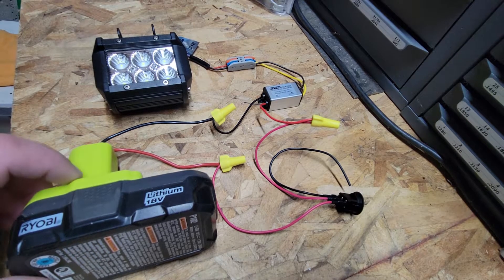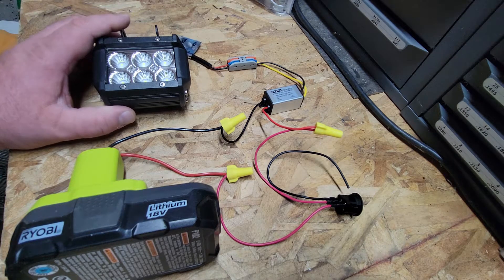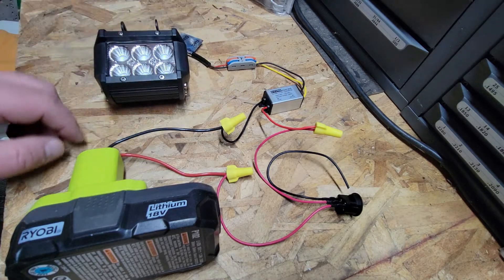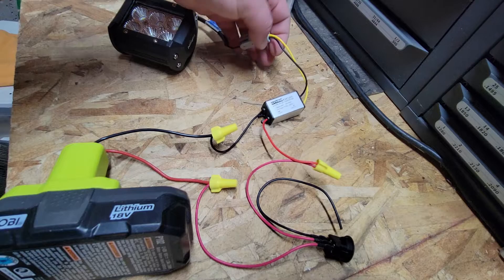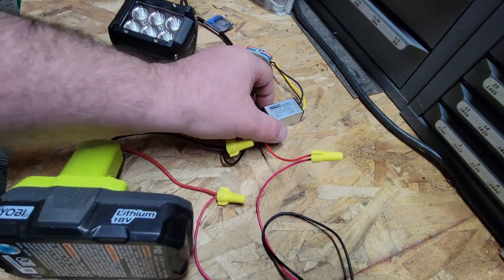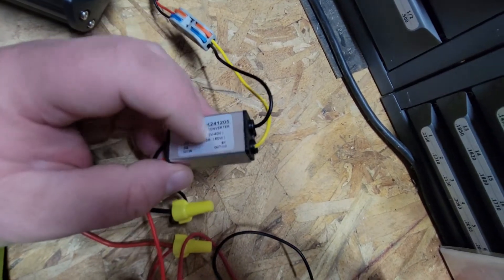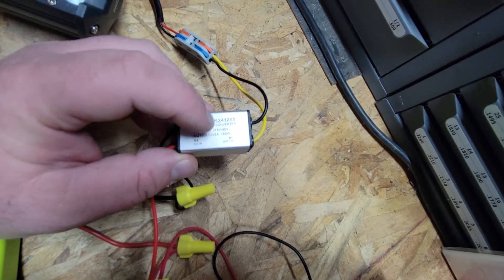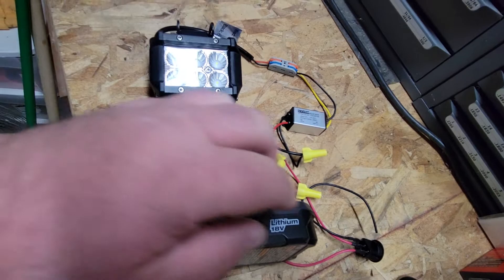How to power lights with power tool batteries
In this video, I cover how to use cordless power tool batteries to power lights and a transformer which is not always needed.   Using a transformer to transform 18 V power into 12 V power is only needed if the light your using isn't rated for the voltage of your battery. Remember to always fuse your lines for fire safety as well as to never over power the wattage or voltage rating of any device or it may ruin it..😃